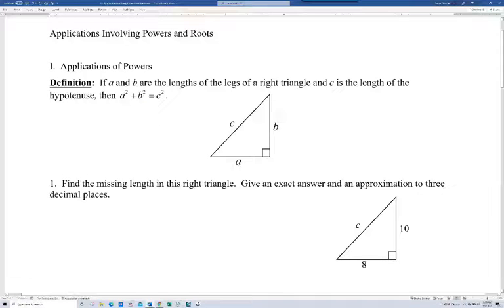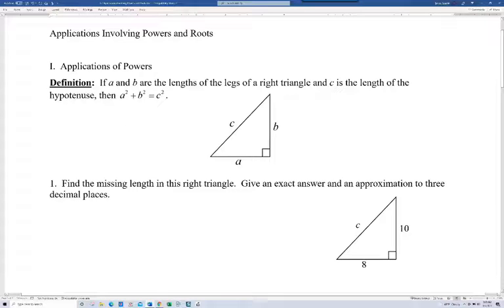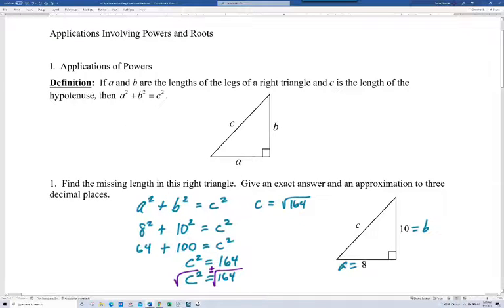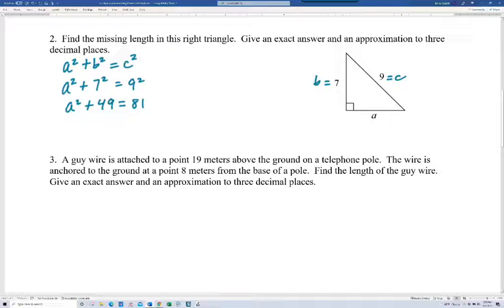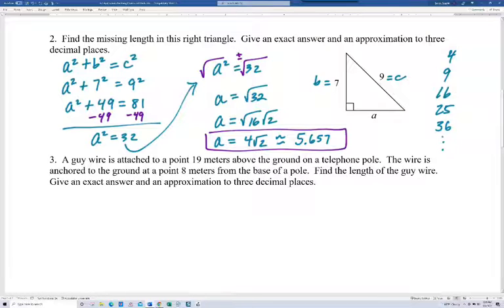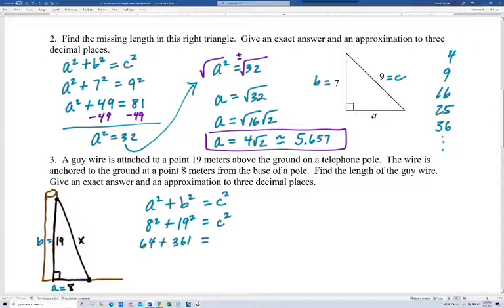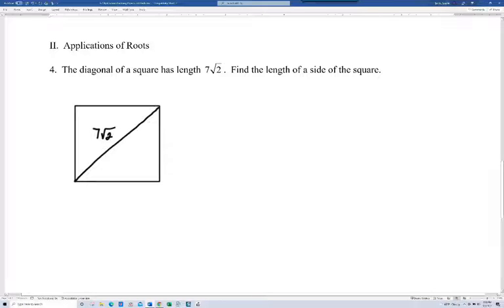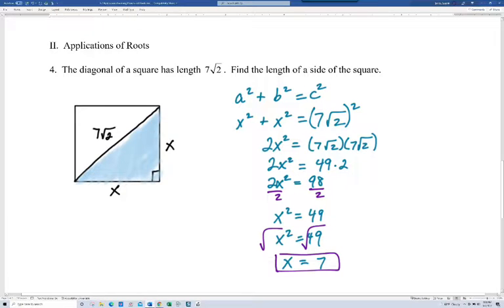Applications of Powers and Roots